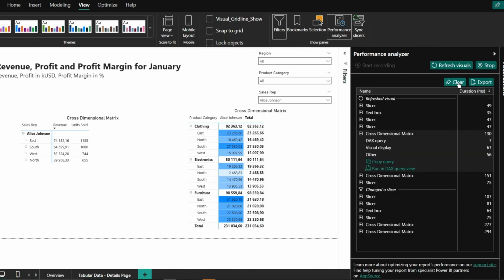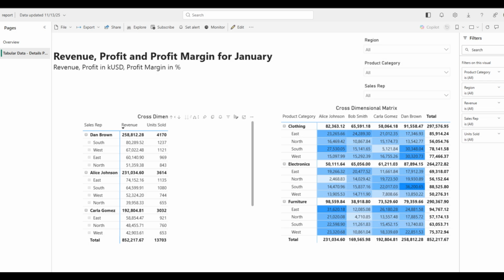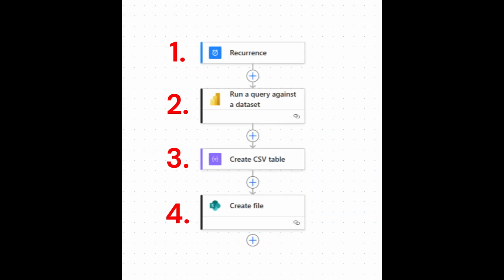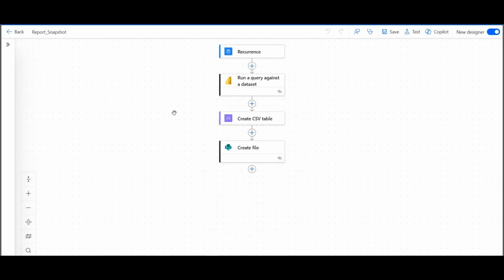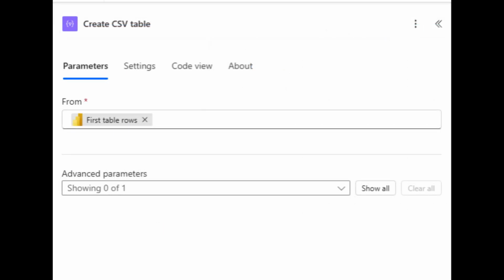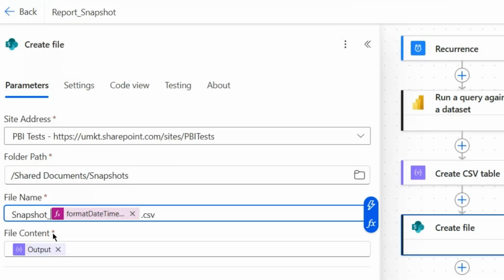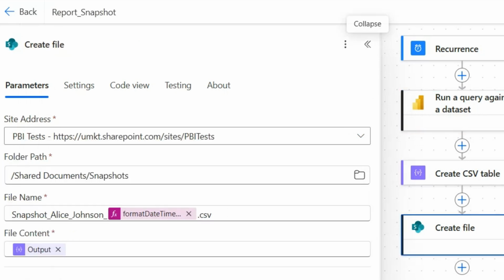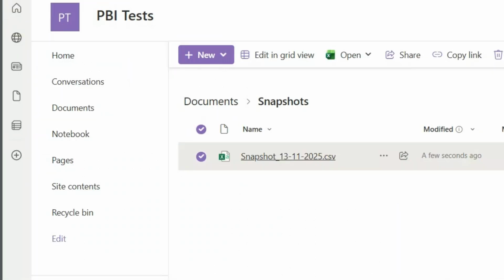How to Automate Power BI Snapshots with Power Automate (Step-by-Step Tutorial!)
Unlock the full power of Power BI by automating your data snapshots!
In this tutorial, I’ll walk you step-by-step through how to create automatic Power BI report snapshots using Power Automate. No more manual exporting—let the system do it for you!

In this video, you will learn:

✔ How to connect Power BI with Power Automate
✔ How to schedule automated data snapshots
✔ How to save snapshots to SharePoint
✔ Best practices for snapshot automation workflows

Whether you’re a data analyst, IT professional, or Power BI beginner, this guide will help you automate your reporting process and save hours every month.

🔗 Tools Covered

Power Automate